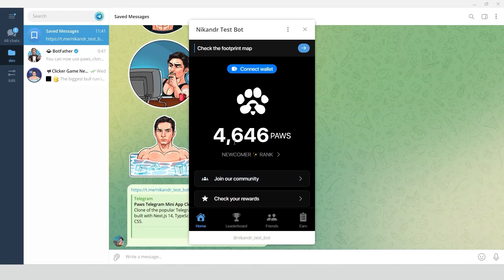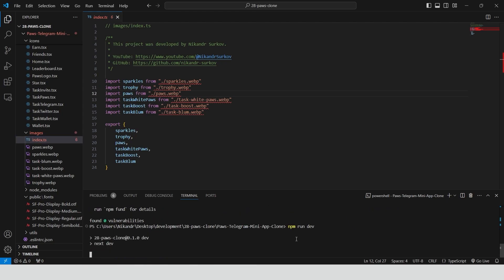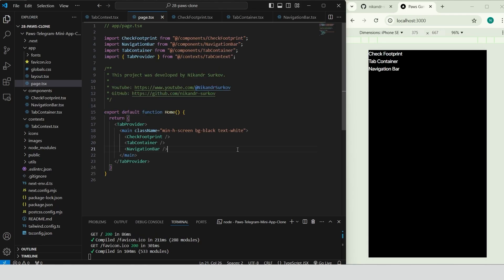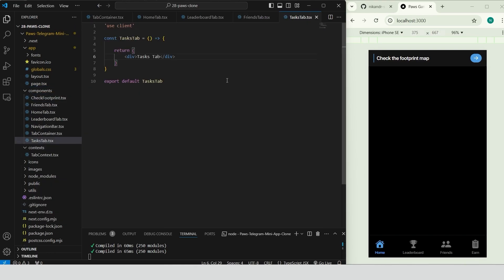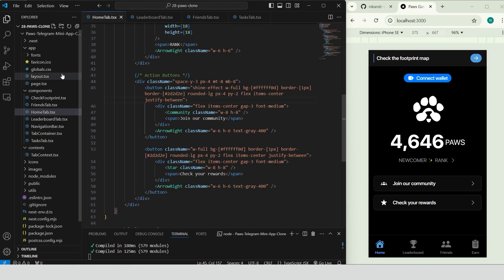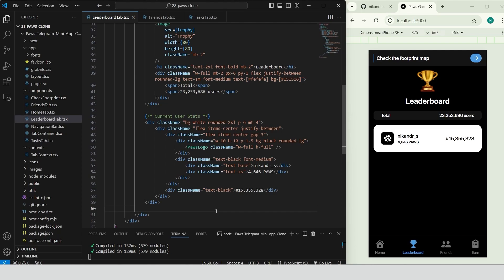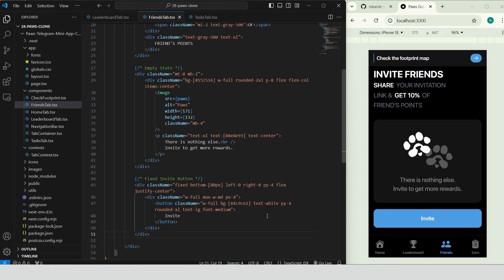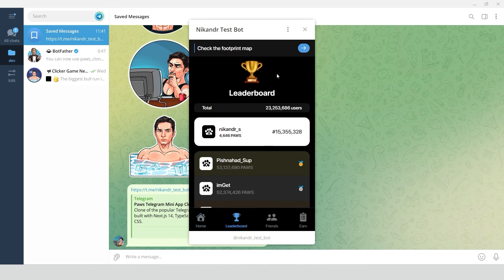I Made a PAWS Telegram Mini App in 16 Minutes (FULL GUIDE)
In this full guide, I’ll show you how to create a PAWS Telegram mini app from scratch in just 16 minutes using Next.js 14, TypeScript, and Tailwind CSS. Follow along as we build this step-by-step, from setting up the initial project to designing the UI and implementing interactive features.

- Setting up a Next.js + TypeScript + Tailwind CSS project
- Creating a flexible, responsive layout for different screen sizes
- Designing a clean, user-friendly UI that mimics the original PAWS app style
- Implementing tab navigation to switch between different task types
- Adding interactive elements like invite options, rewards display, and more

- Initial Setup: Begin with a base Next.js project, adding essential icons, images, and fonts for the PAWS app.
- Responsive Design: Adjust the layout to ensure the app looks great on all screen sizes, even the unusual ones.
- UI Components: Use Tailwind CSS to create an attractive interface with components for tasks, rewards, and more.
- Navigation and Interactivity: Implement seamless tab navigation and responsive buttons, enhancing user experience.
- Final Polish: Make the app visually appealing and easy to use, replicating the look and feel of the original PAWS mini app.

- Web3 Developers: Perfect for those looking to learn about mini app development for Telegram using Web3 tools.
- Next.js & TypeScript Enthusiasts: A hands-on tutorial for those interested in building interactive, responsive interfaces.
- Telegram Mini App Creators: Great for anyone wanting to create engaging Telegram mini apps with modern tech stacks.